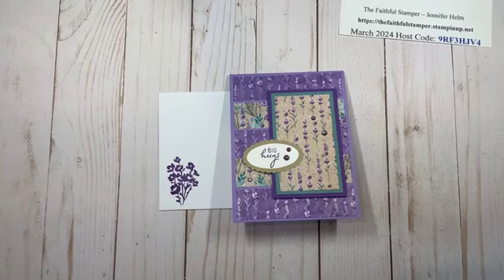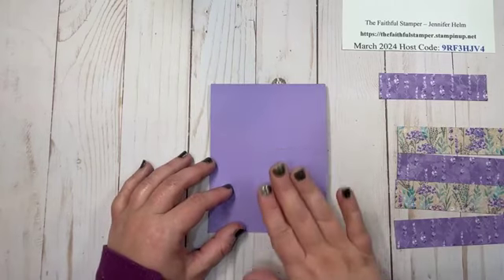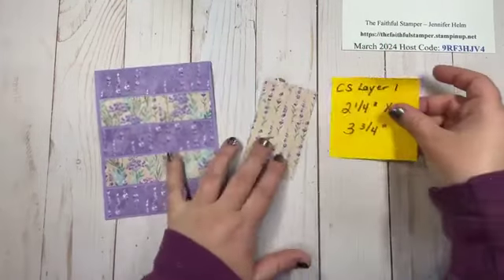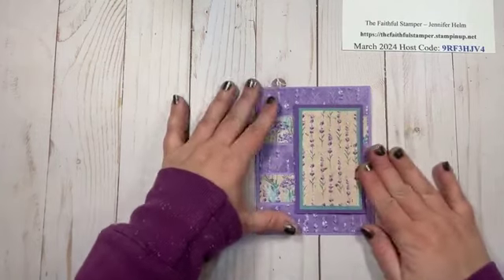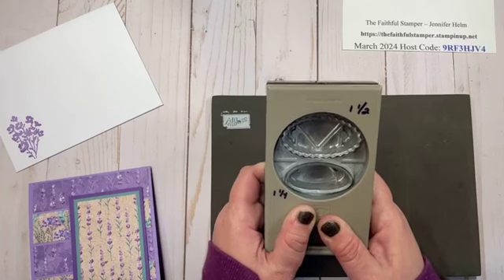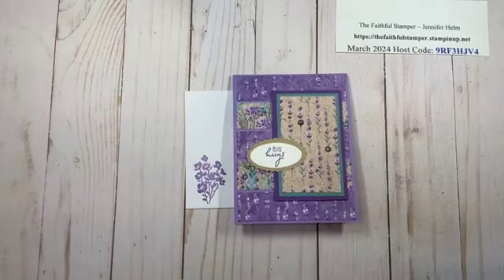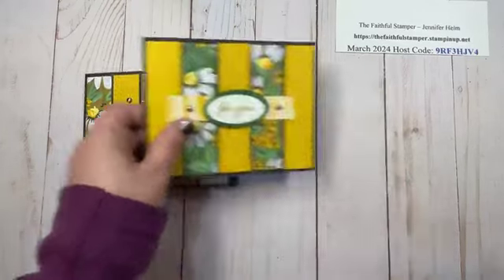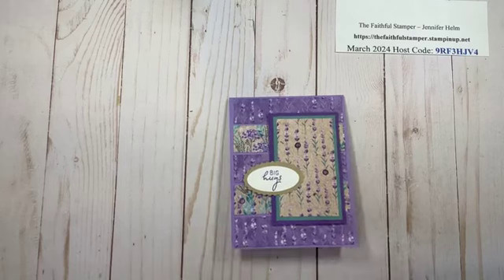Quick and Easy 5 Strip DSP Card Technique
A simple but beautiful card layout using strips of Designer Series Paper (DSP), this card technique would be great for any occasion, and is easy to mass produce. It's also a great way to use up the mountains of DSP we all seem to have in our craft rooms!